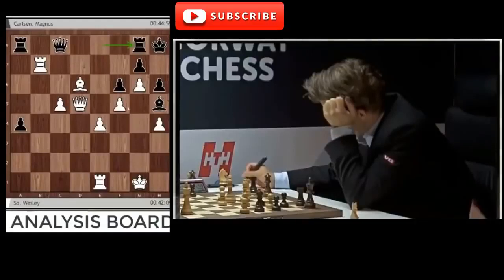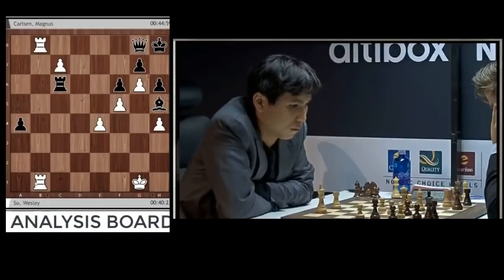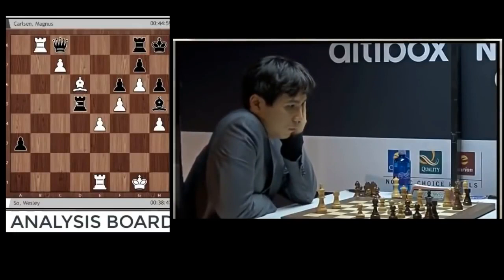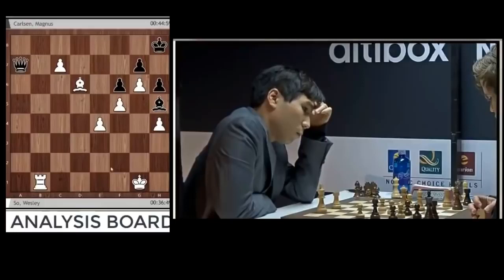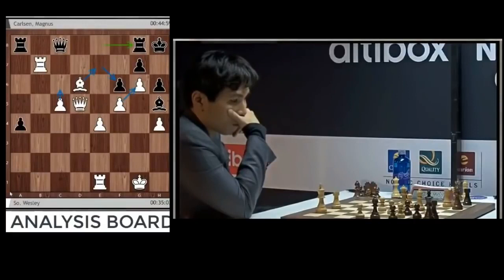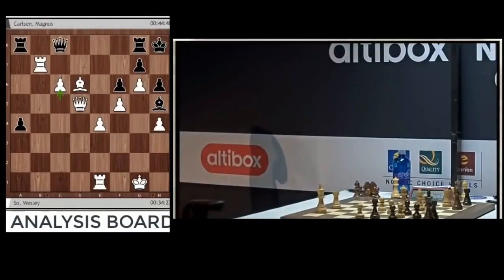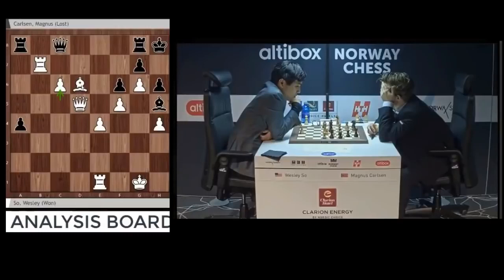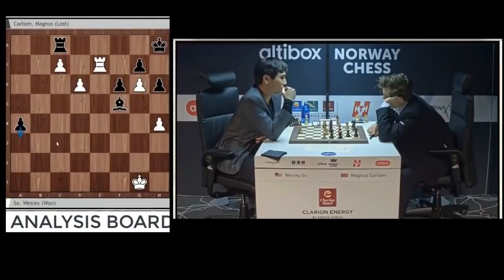Wesley So Ground & Pound Magnus Carlsen to the wall of 8th Rank Dominating Win by Wesley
All About The World Champion .. .
 Thank You For All of Your Support. ♥♥♥♥♥♥♥♥♥♥♥♥♥
(っ◔◡◔)っ ♥ My channel is all about CHESS ~ TEAM SADEY
𝙄𝙣𝙨𝙩𝙖𝙜𝙧𝙖𝙢     𝙝𝙩𝙩𝙥𝙨://𝙬𝙬𝙬.𝙞𝙣𝙨𝙩𝙖𝙜𝙧𝙖𝙢.𝙘𝙤𝙢/𝙩𝙚𝙖𝙢_𝙨𝙖𝙙𝙚𝙮/...
𝙏𝙬𝙞𝙩𝙩𝙚𝙧           𝙝𝙩𝙩𝙥𝙨://𝙩𝙬𝙞𝙩𝙩𝙚𝙧.𝙘𝙤𝙢/𝙣𝙚𝙤_𝙙𝙫𝙢_𝙘𝙝𝙚𝙨𝙨
𝙁𝙖𝙘𝙚𝙗𝙤𝙤𝙠      𝙝𝙩𝙩𝙥𝙨://𝙬𝙬𝙬.𝙛𝙖𝙘𝙚𝙗𝙤𝙤𝙠.𝙘𝙤𝙢/𝙗𝙚𝙧𝙣𝙞𝙚.𝙨𝙖𝙙𝙚𝙮
If you have some reactions & suggestions kindly comment it below. God bless us all. Thanks !